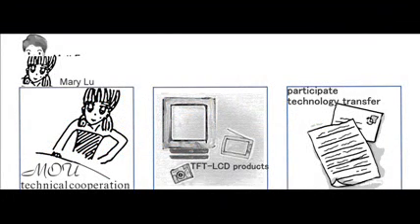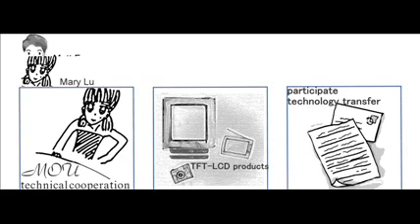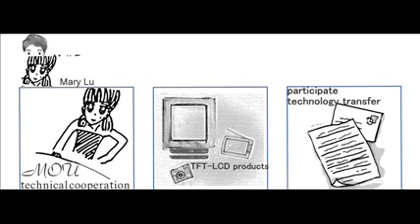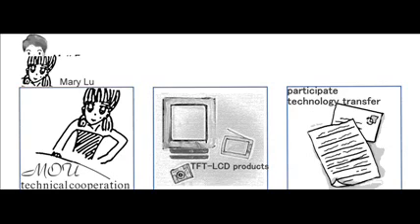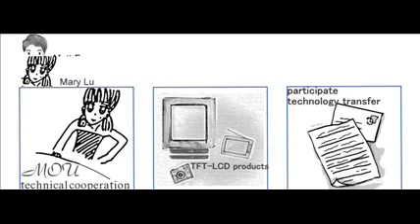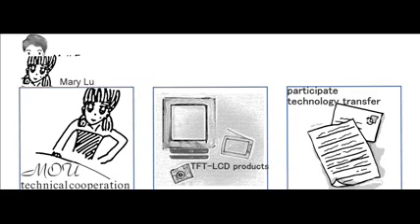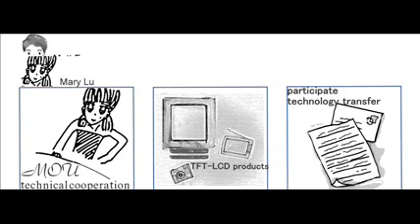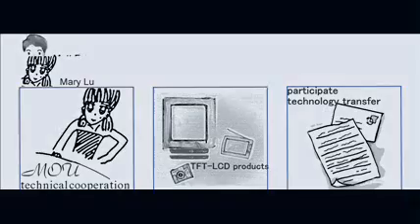郵件英文聽力練習(469):科技訪問信函